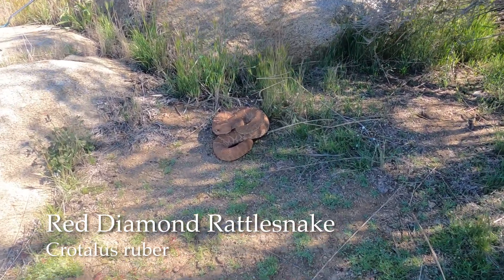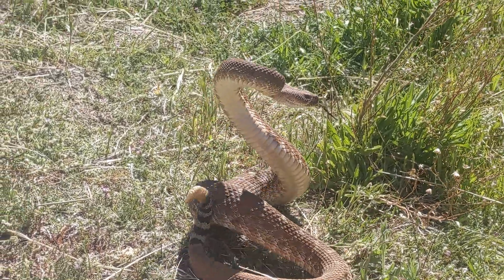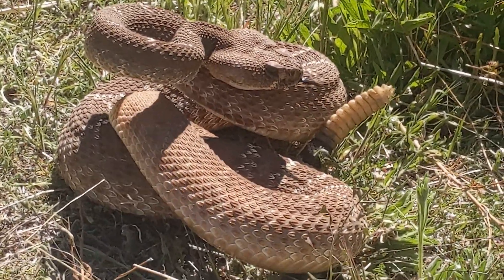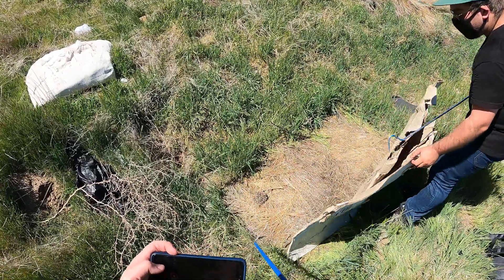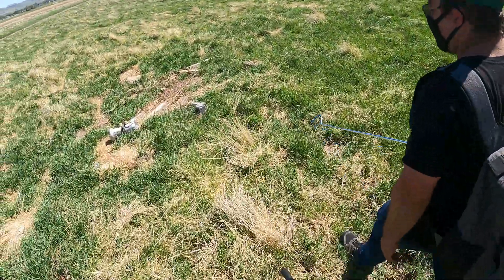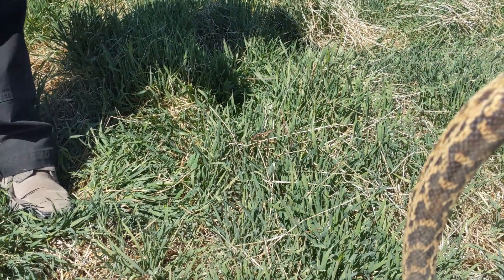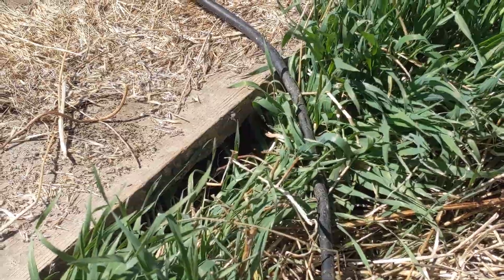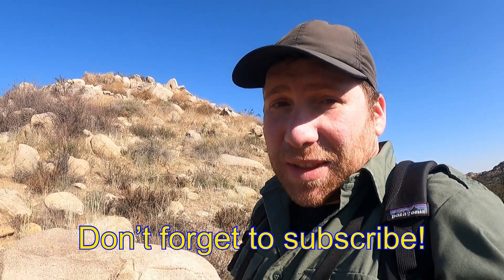Riverside Rattlers | Field Herping for Snakes in Riverside County California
Join us as we find a bunch of rattlesnakes out in Riverside county California.  We find Red Diamond and Southern Pacific Rattlesnakes plus a friendly Gopher Snake

If you want to learn how to identify what you see in the field check out Schechter Natural History's Guide to Reptiles and Amphibians.